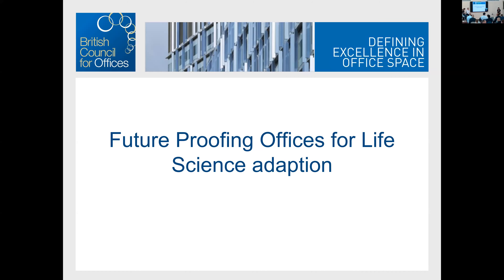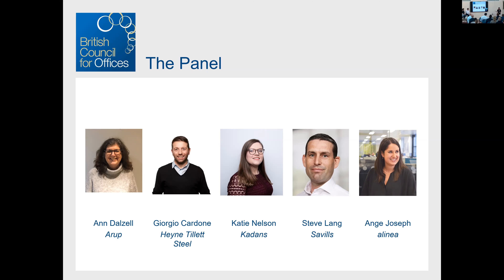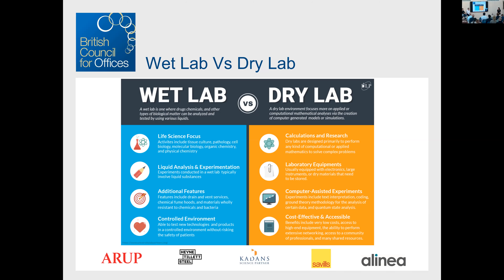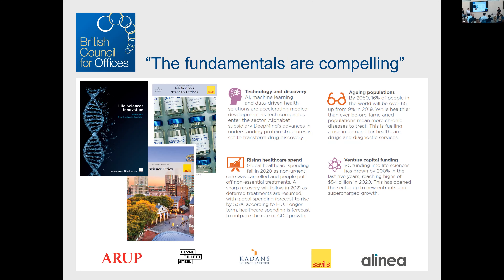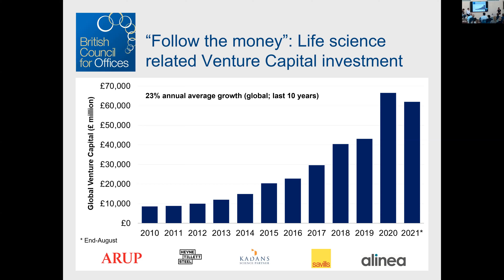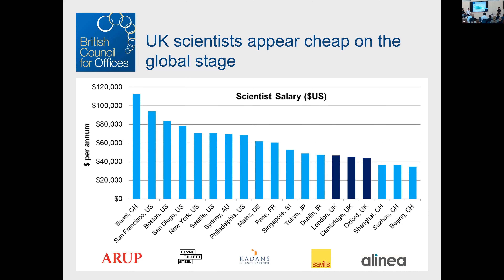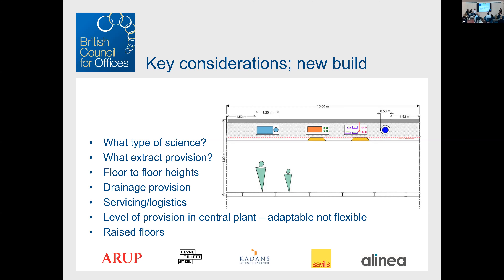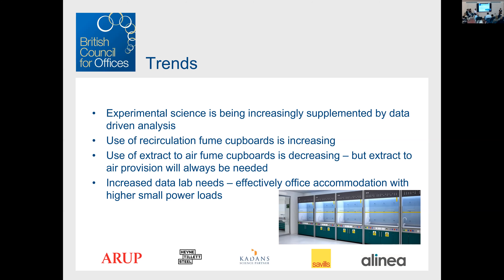BCO NextGen Seminar Live Stream | Future proofing offices for Life Science Adaptation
In recent years the Life Sciences sector has been growing at an increasing pace. In 2021 there was £800m of investment into European and UK Life Sciences real estate, with this predicted to hit up to £7 billion over the next five years. There is a lack of appropriate supply which has been further accentuated with the events of the past 18 months. Given this, and with similarities between the commercial office and life science space there has been an increased interest in future proofing offices; both new and existing for the ability to service both sectors.

Our event started with an introduction to Life Sciences; what do we mean by this? Why have we seen such a growth in the sector? Where do we think it is going? We  then focused on some of the design and development considerations for designing an office building, both new and existing that is enabled for Life Science adaptation and the trends of the Sector.

Chaired by Angela Joseph of alinea Consulting, our panellists include:
• Katie Nelson, Kadans
• Steven Lang, Savills
• Giorgio Cardone, HTS
• Ann Dalzell, Arup